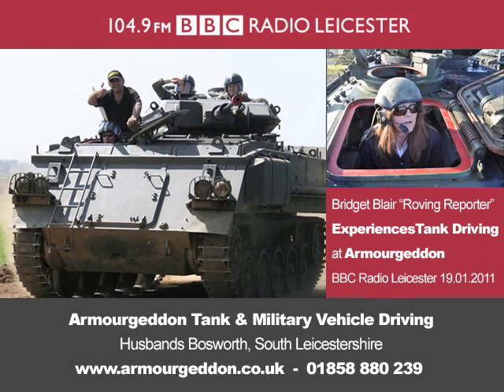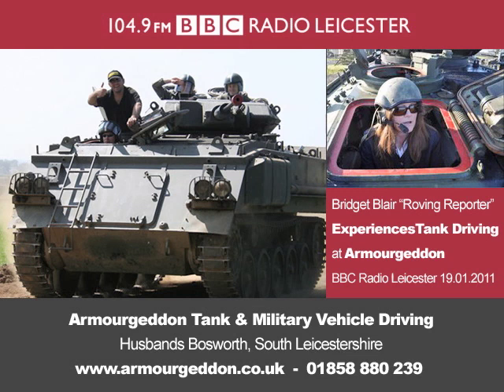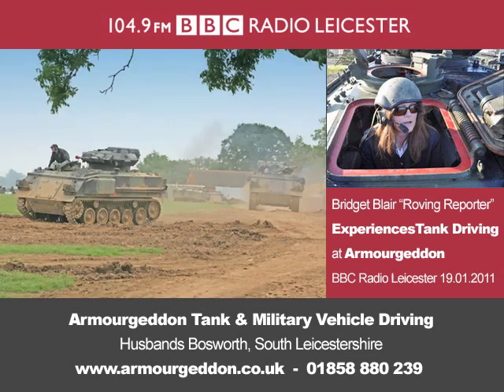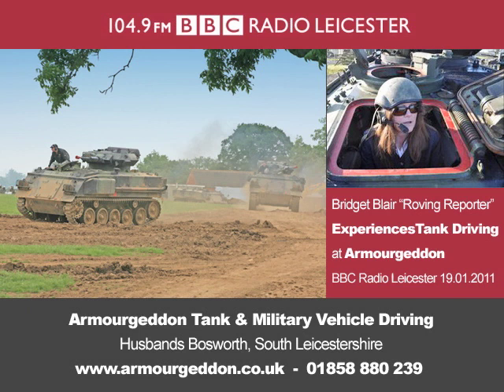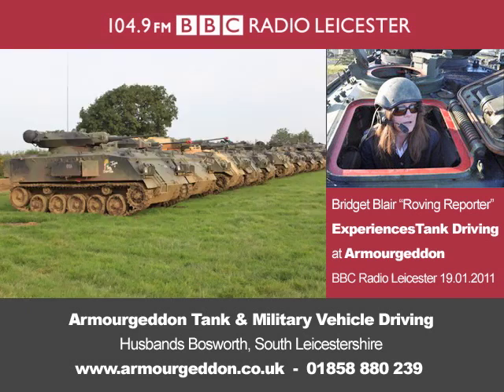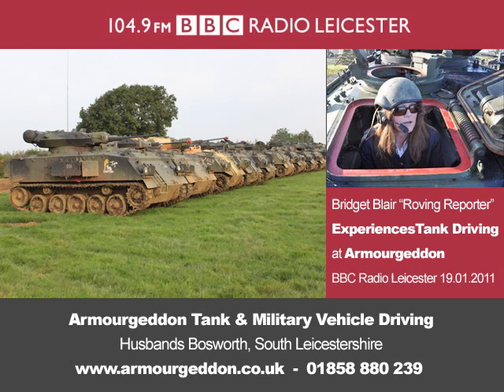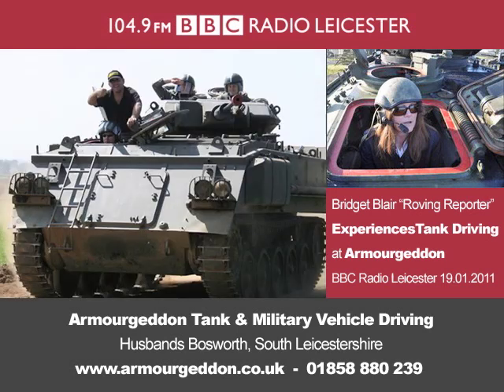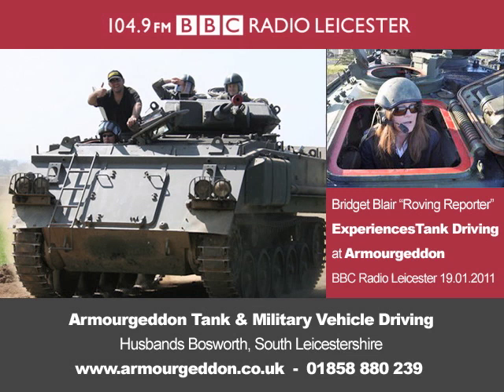Armourgeddon Sherman Tank, Tank Driving BBC Radio interview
BBC Leicester Radio interview by Bridget Blair who drives a tank at Armourgeddon Tank and Military Vehicle Driving Centre. Husbands Bosworth South Leicestershire